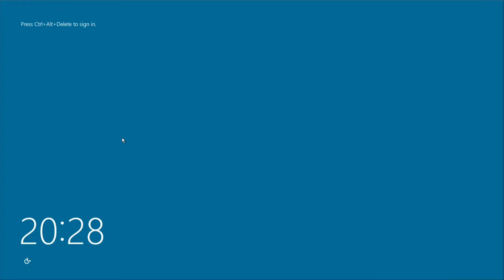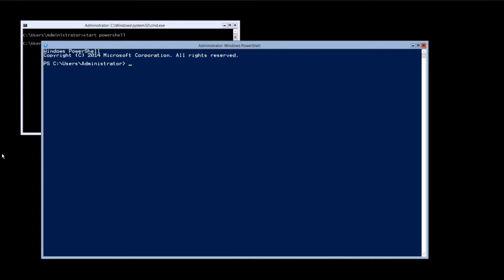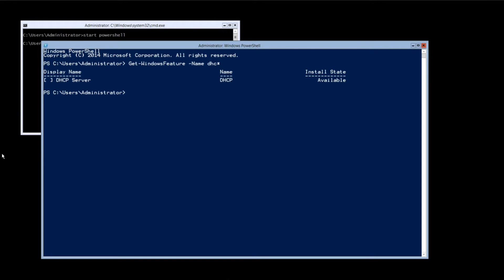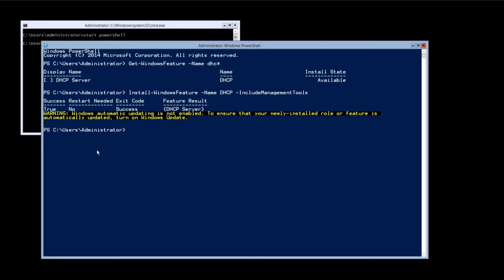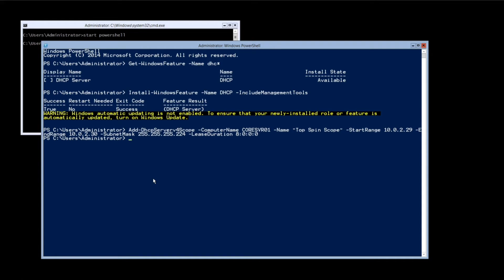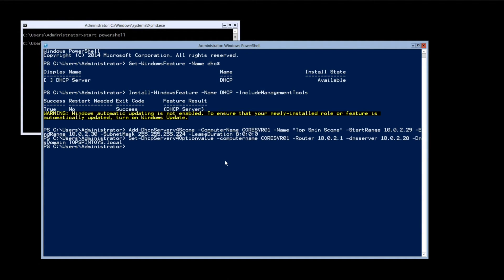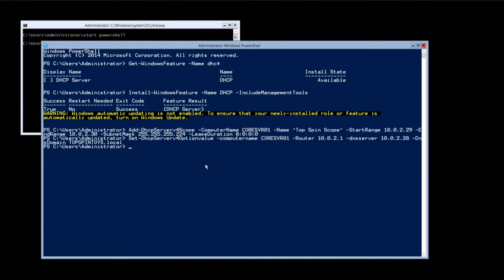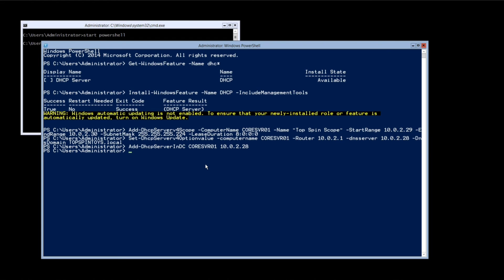Install DHCP Server Role - Windows Server 2012 R2 Core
In this tutorial we will look at how to install the DHCP server role on a server running Windows Server 2012 R2 Core. We also look at how to create an IPv4 DHCP scope, set server options and authorise the DHCP server.

PowerShell commands used in this video:

1) Get-WindowsFeature -Name dhc*

2) Install-WindowsFeature -Name DHCP -IncludeManagementTools

3) Add-DhcpServerv4Scope -ComputerName CORESVR01 -Name “Top Spin Scope” -StartRange 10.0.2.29 -EndRange 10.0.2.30 -SubnetMask 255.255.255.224 -LeaseDuration 8:0:0:0

4) Set-DhcpServerv4Optionvalue -computername CORESVR01 -Router 10.0.2.1 -dnsserver 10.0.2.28 -DnsDomain TOPSPINTOYS.local

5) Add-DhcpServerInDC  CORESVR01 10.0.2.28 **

** Please don’t do this on a production network where a properly configured DHCP server is already running, bad things will happen and you won’t be very popular!